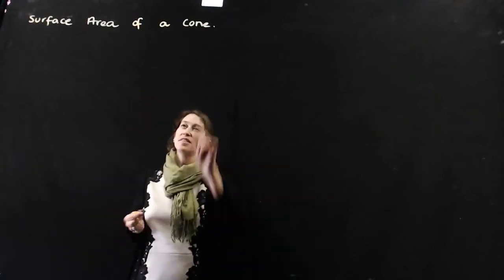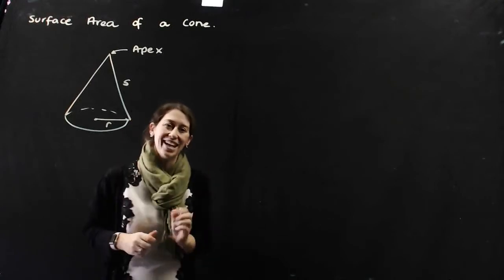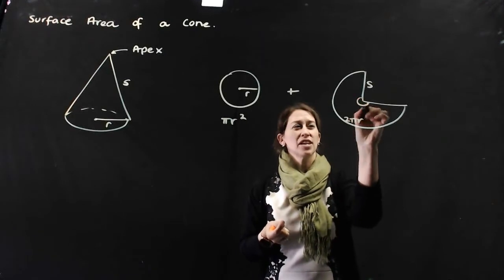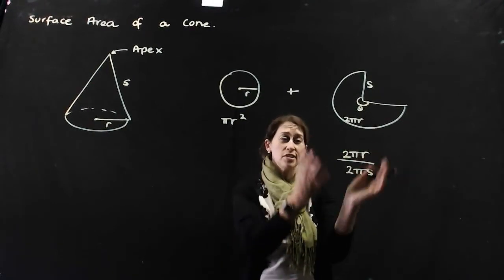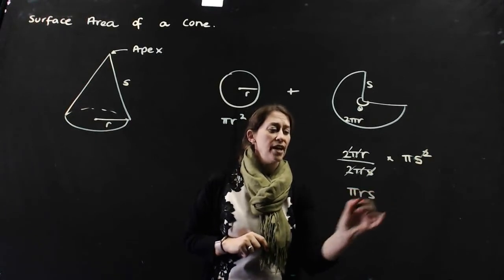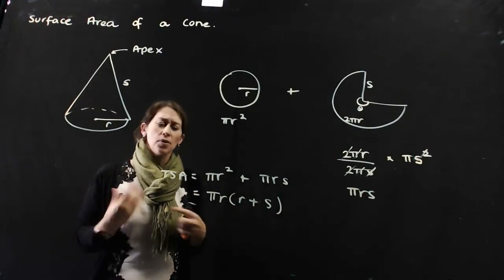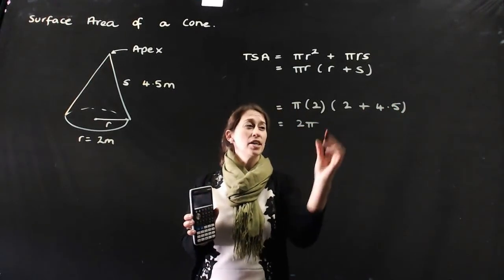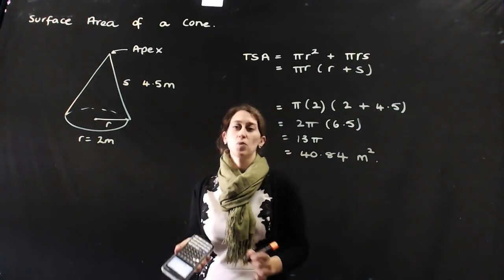Surface Area of a Cone